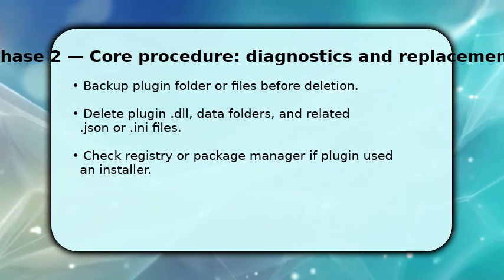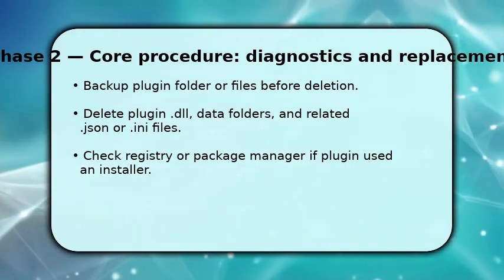How to Delete Obs Plugins - Step by Step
How to Delete Obs Plugins - Step by Step | 🔒 Surfshark VPN Deal — Stay private and secure. $1.99/mo + 3 Months Free ▸

Learn the detailed process of removing OBS plugins on your computer. This step-by-step guide covers everything from identifying which plugin to delete, navigating through system settings, and confirming successful removal.

OBS Plugin Removal, Delete OBS Plugins Step by Step, How To Remove OBS Extensions, Remove OBS Addons Guide, Deleting OBS Modules Instructions, Step-by-step OBS plugin removal, Clean up your OBS workspace, OBS plugins uninstallation guide, Troubleshooting removed OBS Plugins, Optimize Your Stream with Cleaner OBS